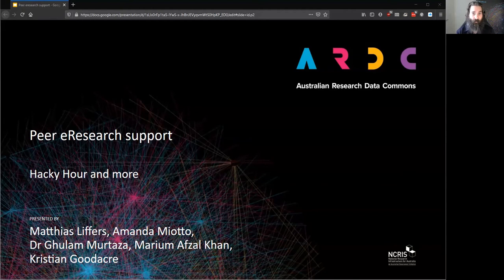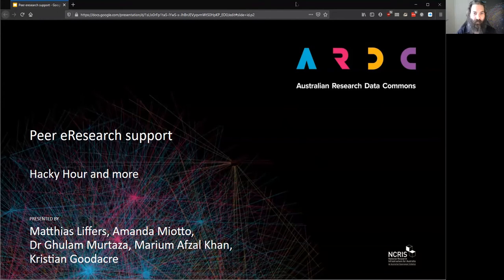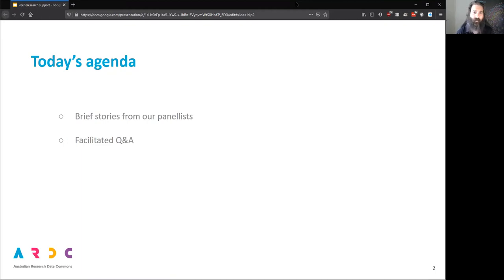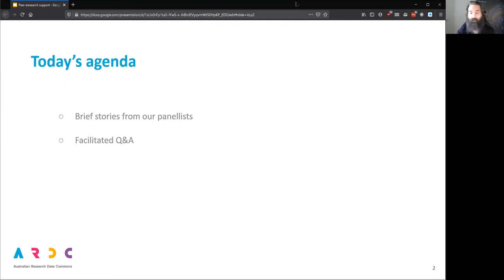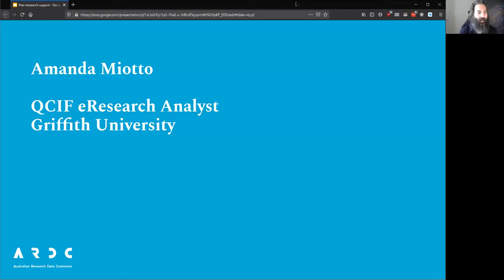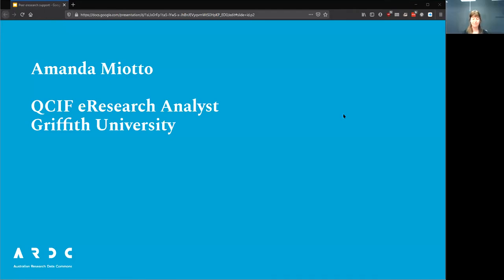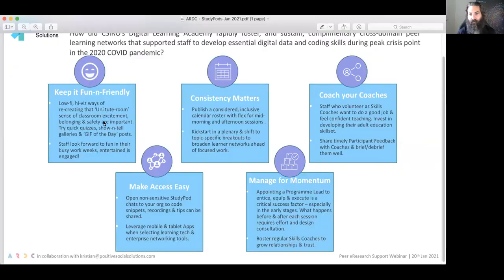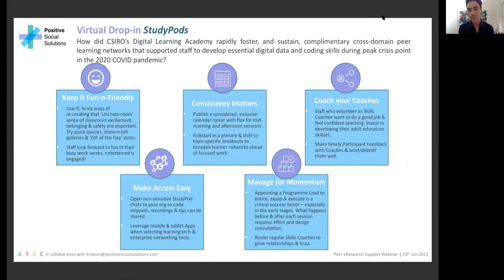Peer eResearch support - Hacky Hour and more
Training is just the first step in building eResearch skills, and providing personalised post-training support can be labour-intensive. The Australian Research Data Commons partnered with Intersect, QCIF, and Positive Social Solutions to deliver a webinar panel on peer eResearch support models, such as Hacky Hour.

 - Ghulam Murtaza (Intersect)
 - Kristian Goodacre (Positive Social Solutions)